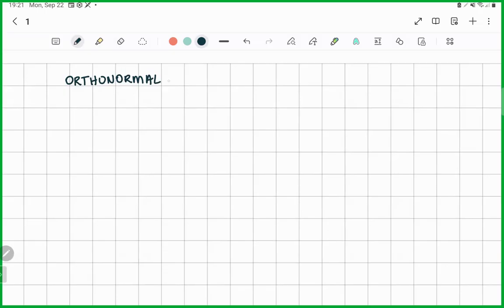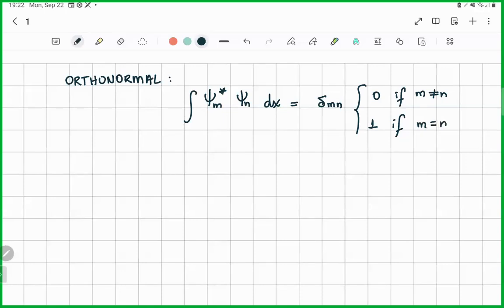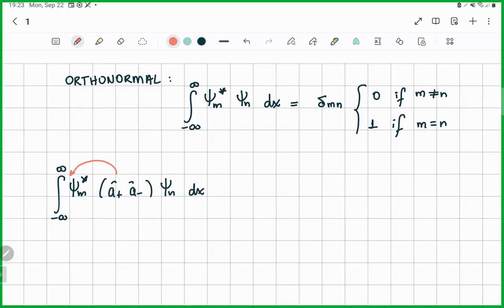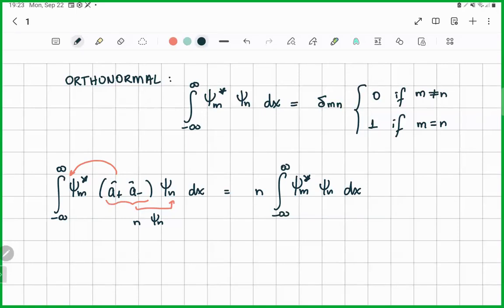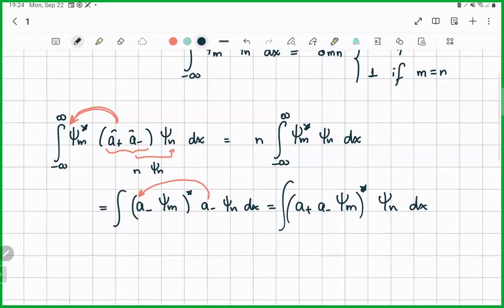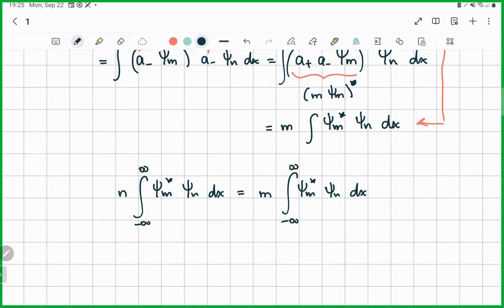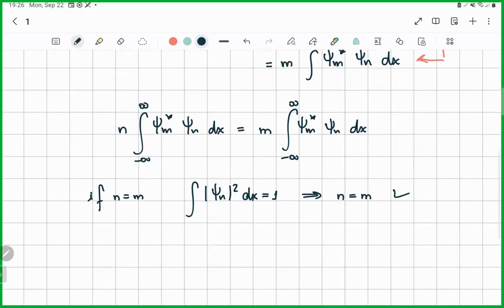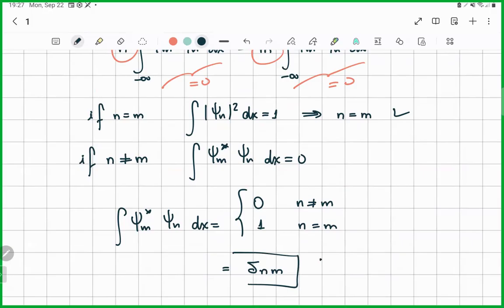Solutions of the harmonic oscillator are orthonormal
This video explains that the solutions of the harmonic oscillator are orthonormal. It demonstrates Eq. (2.69) in Griffiths’ Introduction to Quantum Mechanics (3rd ed.).